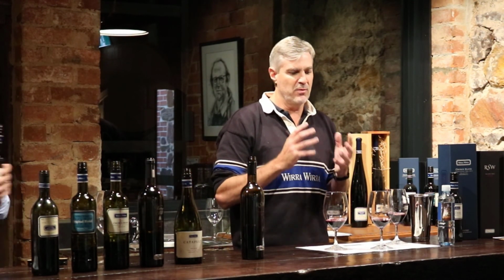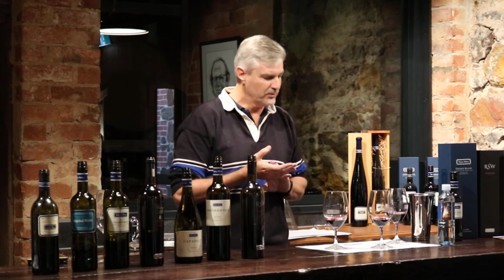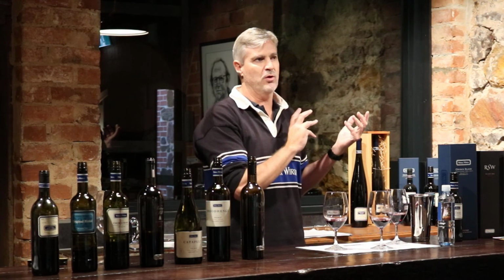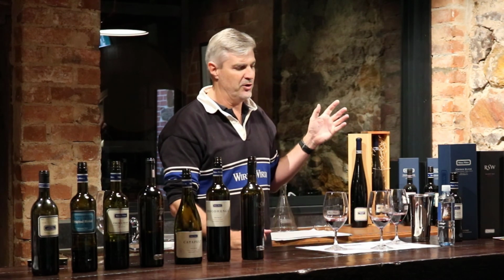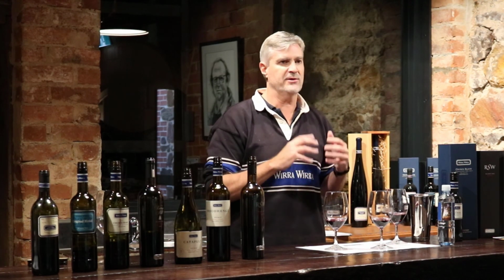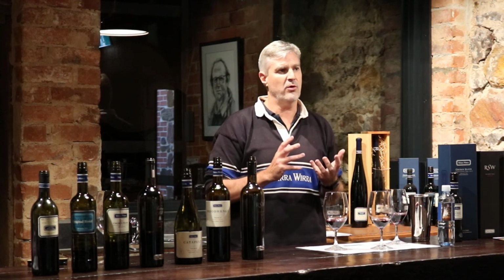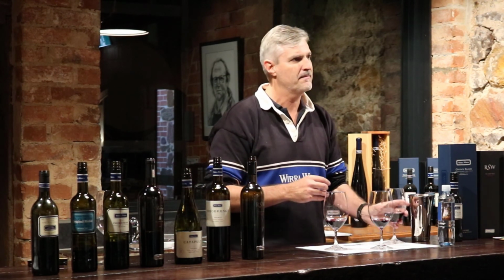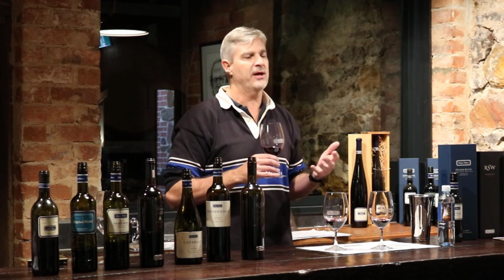Tasting with Paul Smith, winemaker for Wirra Wirra winery: Catapult Shiraz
Wirra Wirra Vineyards was originally established in 1894 by known South Australian eccentric and cricketer Robert Strangways Wigley. The winery prospered in its early days but eventually ran into disrepair and abandoned.In 1969 under the watchful eye of the late Greg Trott ,Wirra Wirra was rebuilt from the remnants of two walls and some slate fermenting tanks.

Today Wirra Wirra is well known for intense, beautifully crafted McLaren Vale red wines and expressive, elegant Adelaide Hills whites, forging an enviable reputation as one of Australia’s most recognisable and leading wineries and the top rating in James Halliday’s Wine Companion for over a decade. It’s also a much-loved McLaren Vale destination for visitors where the message is not to take life too seriously – just winemaking!